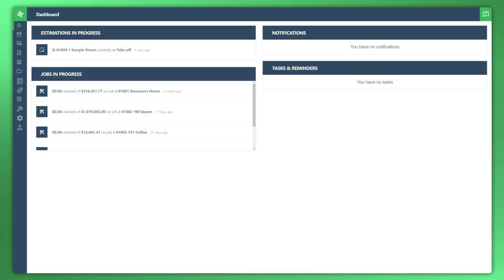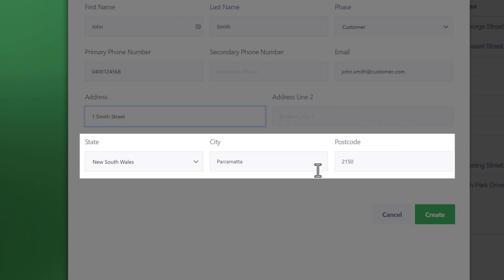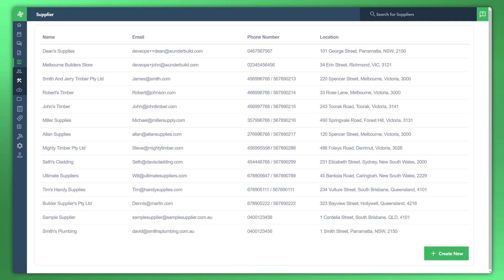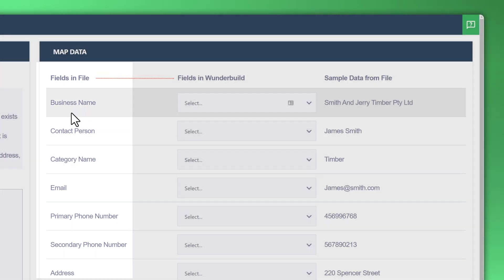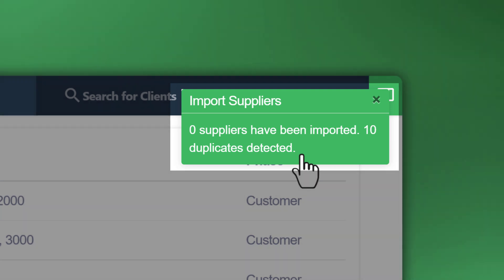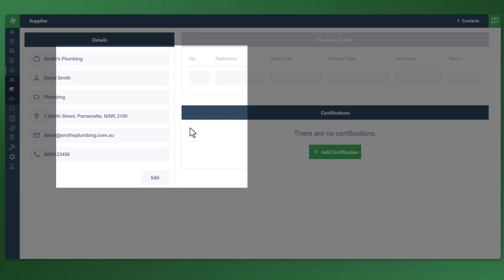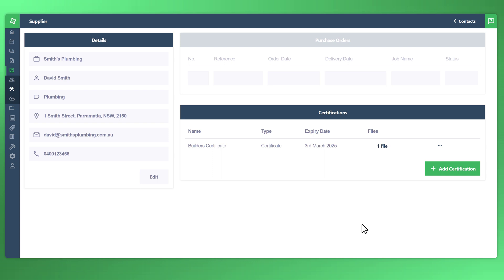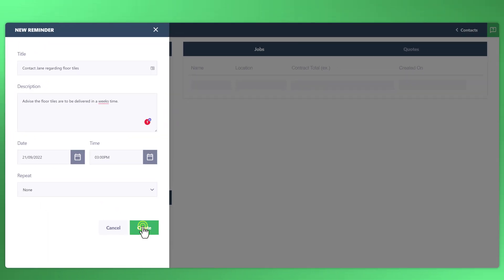How To Manage Your Contacts (Suppliers & Clients)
This video will cover how to create and manage your contacts in Wunderbuild.

- Create and manage your contacts in Wunderbuild. Create contacts as either a client or supplier.
- Manage the phase of your clients by delegating them as a lead, prospect or customer. Manage the details for your client contacts when creating or editing them by adding their name, number, address and what phase of client they are.
- View each client, with details as well as their phase and any jobs that client is attached to.
- Create reminders for your clients
- Manage Supplier contact details when creating or editing them by adding their business name, address, number, email as well as add a category tag to them so you can organise suppliers by category such as plumbing.
- View each supplier, with details as well as their category and any purchase orders that exist for that supplier. Add certifications to your suppliers as well.
- You can import a .csv, .xlsx or .xls file to bulk upload your supplier list or a contact list of clients by uploading your file and matching the fields of your spreadsheet/file to the existing fields in Wunderbuild.
- When uploading spreadsheets any duplicates in your file that exactly match the contacts you already have in Wunderbuild are detected and removed as well.
- Search and find your contacts in Wunderbuild.

Want to manage your jobs on the go and utilise Wunderbuild anytime and anywhere?